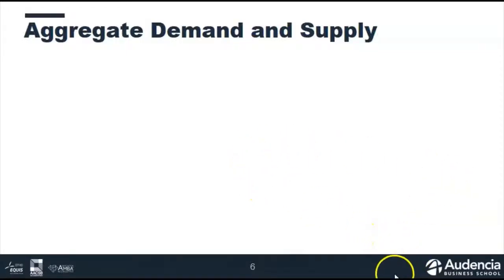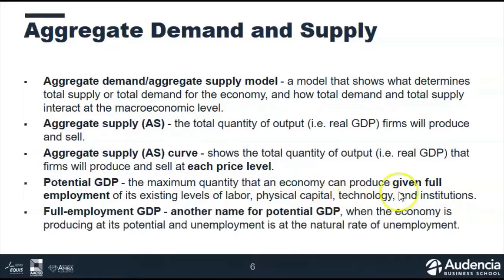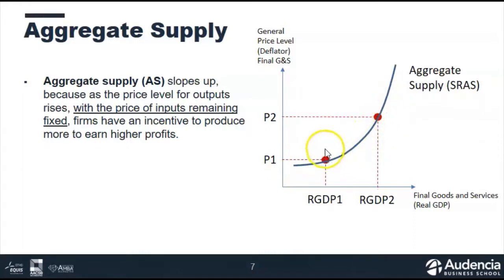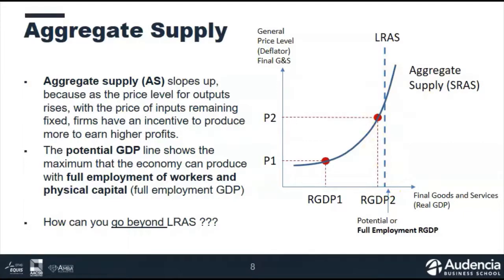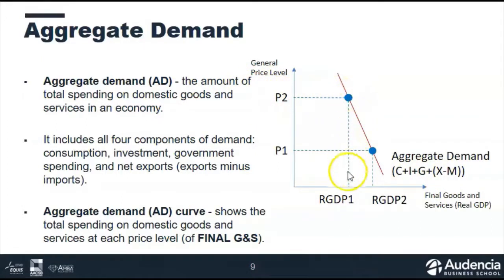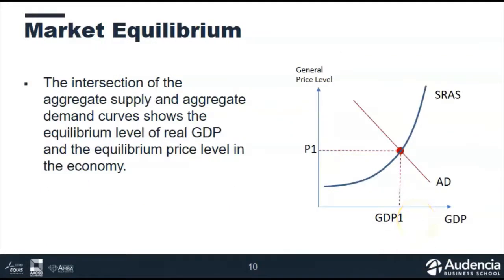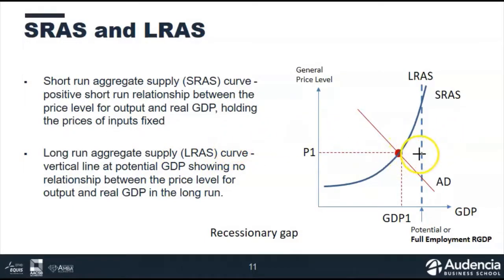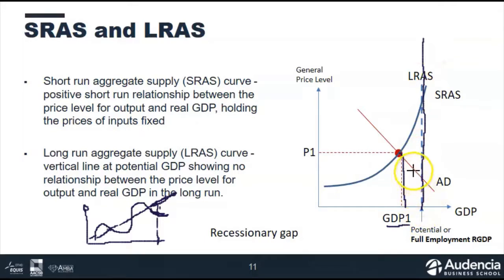2 Aggregate Demand and Supply